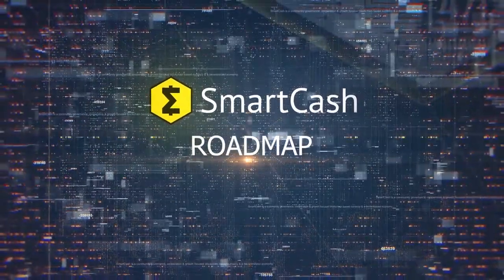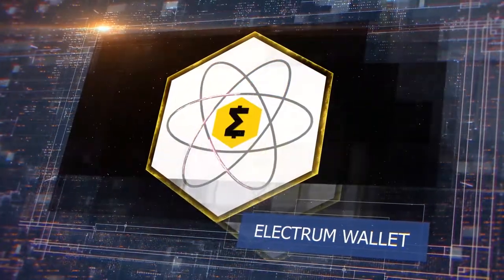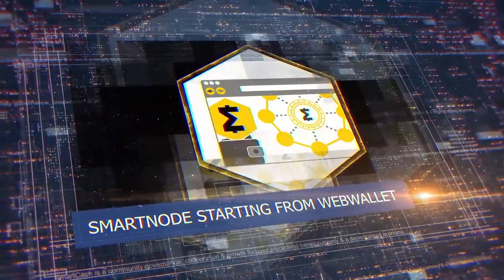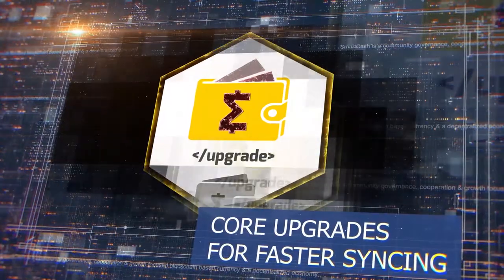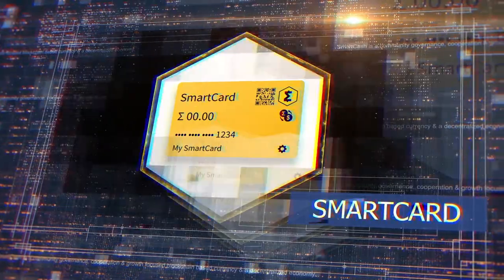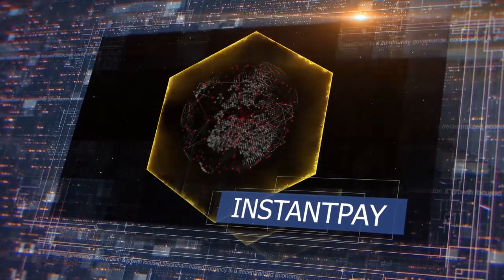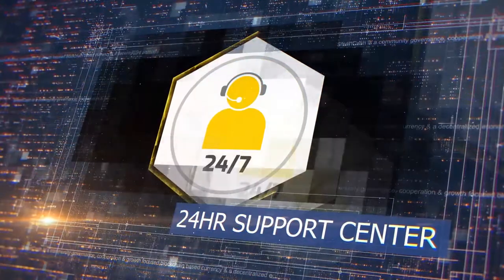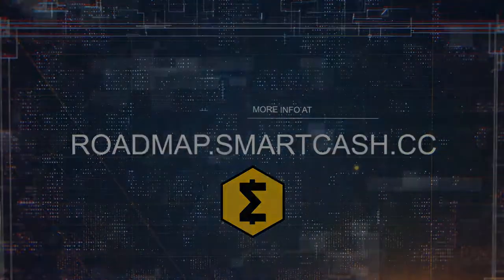SmartCash Roadmap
SmartCash's upcoming roadmap features explained